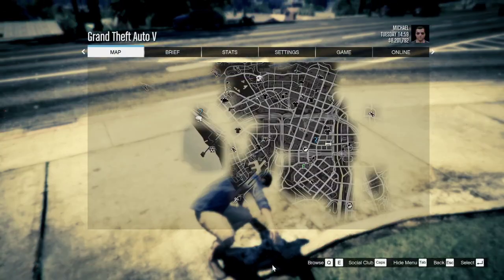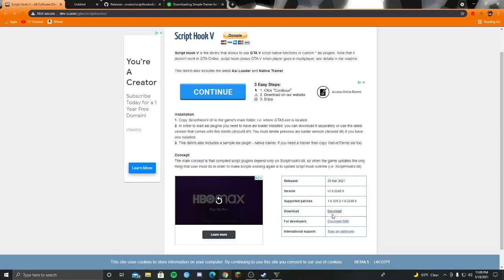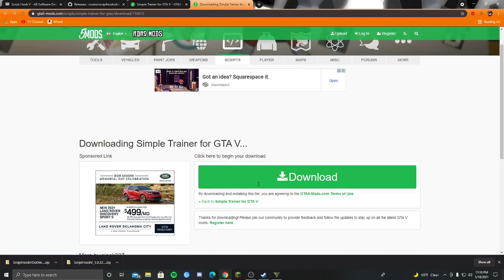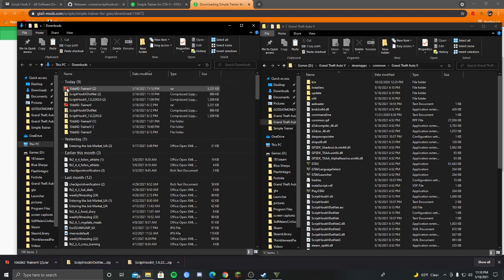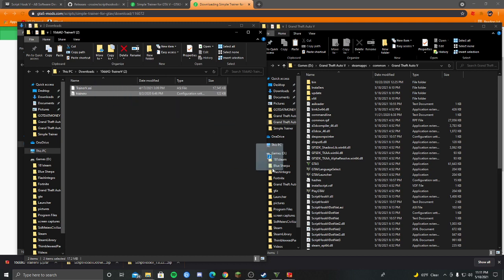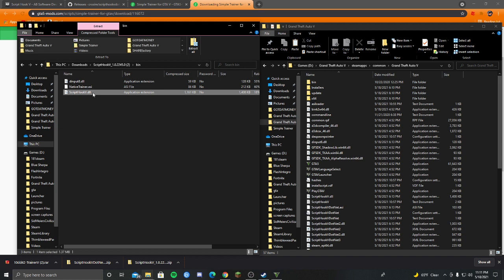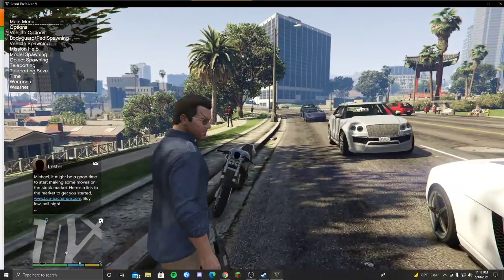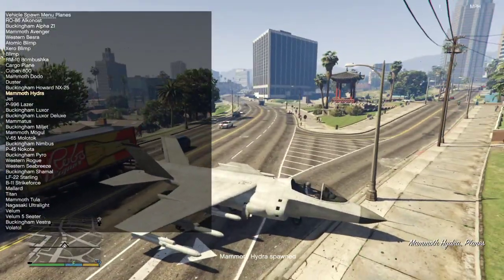How To Install Simple Trainer For GTA V